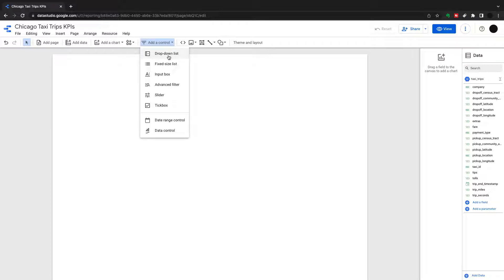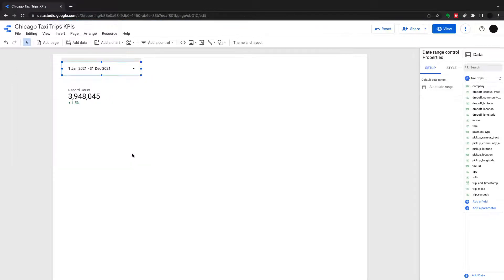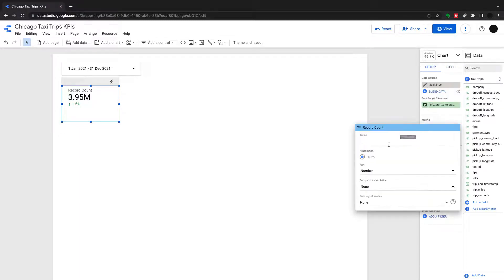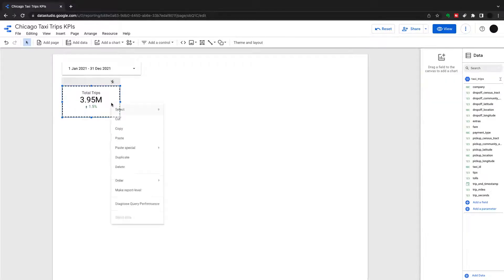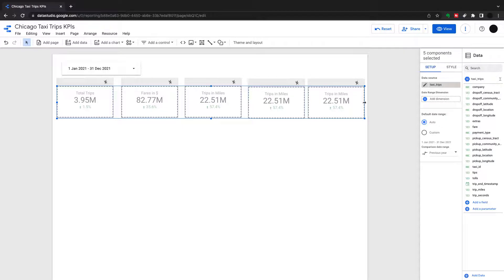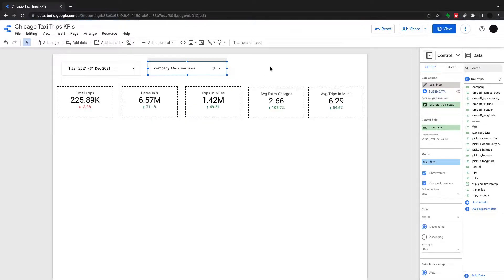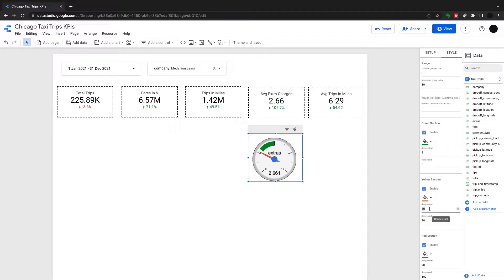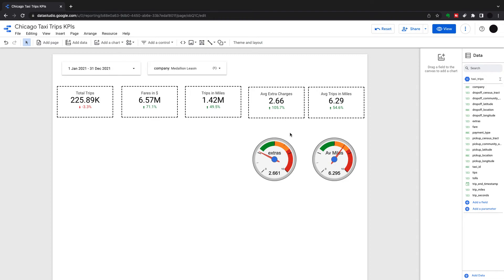How to create KPI Charts with Looker Data Studio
Most impactful dashboards include several KPI Scorecards, allowing users to quickly see key metrics and period comparisons.
Google Data Studio KPI Scorecards provide simple, easy-to-digest key metrics and useful comparison options.

In this video, we will cover how to create KPI Scorecards in Google Data Studio along with options for formulating their comparator and changing this through filter controls on the page. More importantly, we will take a deep dive into styling scorecards with Google Data Studio and give a quick method that should save you a lot of time. We will finish by looking at some Google Data Studio community visualizations that can act as KPI Indicators Gauge and Lighthouse Gauge.